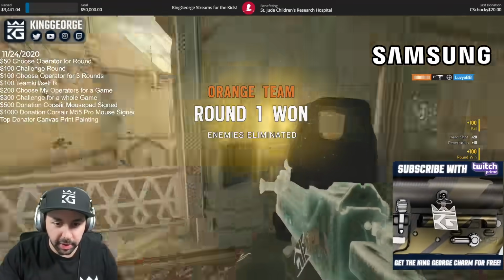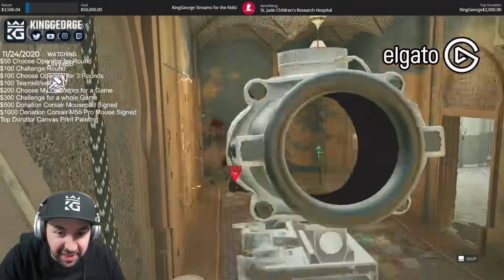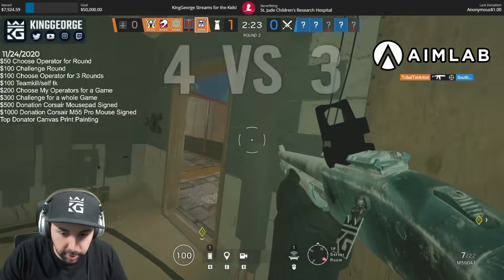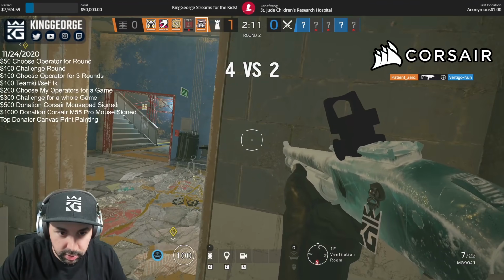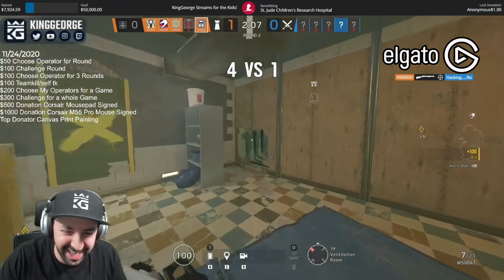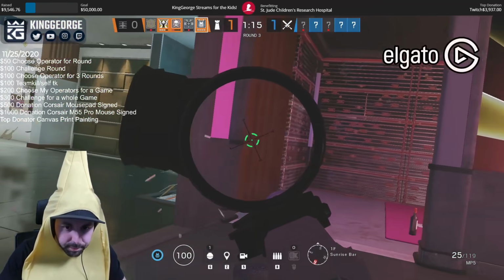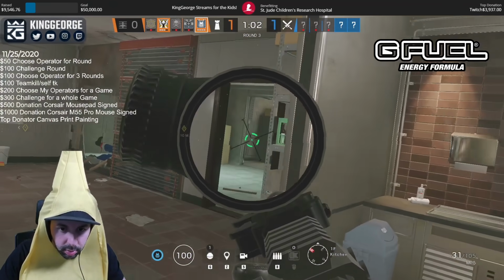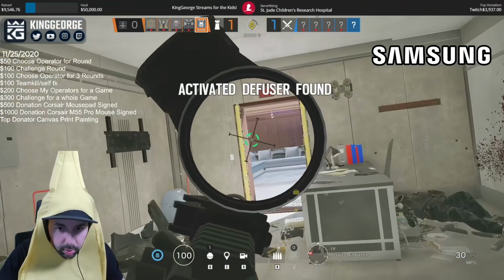Best New Amaru Rush on Chalet!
1. Sub Here Free w/ Prime
2. Link Ubi Account and Twitch

Postmates: Use Code "KG100" and get $100 USD on free delivery! or download the Postmates App on iOS or Android